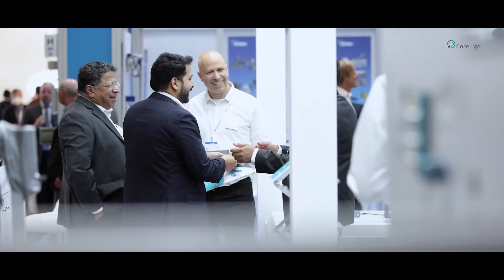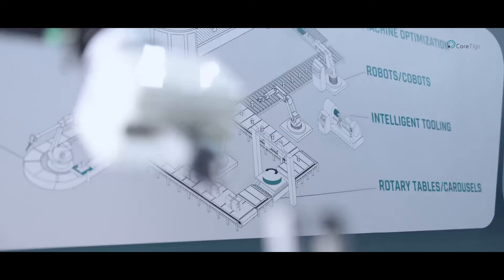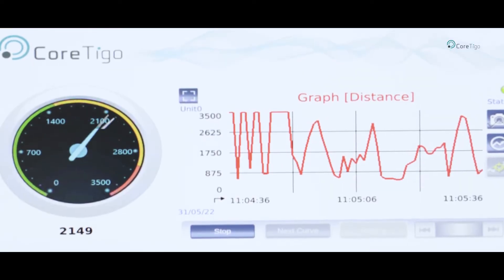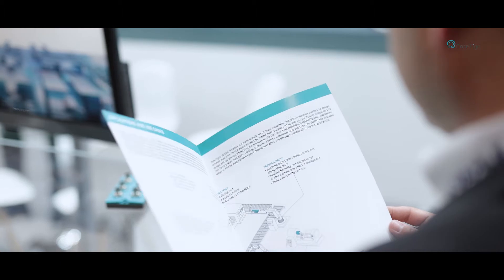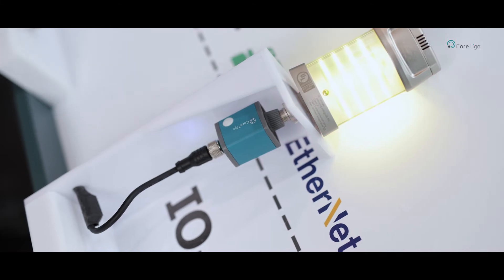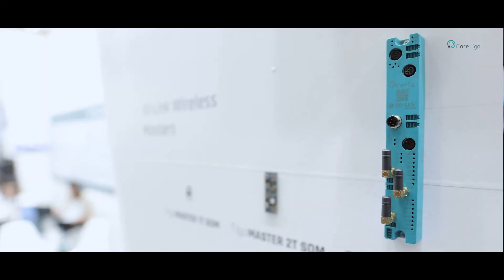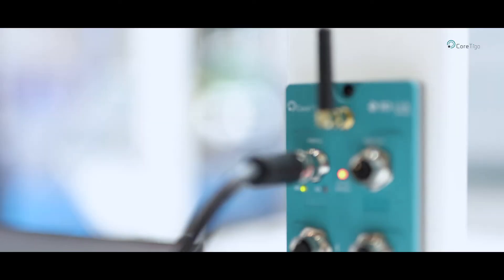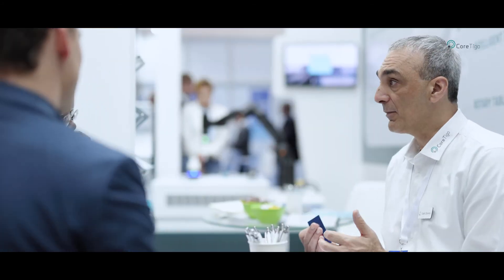CoreTigo Corporate Video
Discover how CoreTigo's IO-Link Wireless transforms manufacturing with sustainability, business intelligence, and increased machine efficiency. Explore diverse applications like intelligent machine tooling, wireless packaging machinery, robotics, and condition monitoring, across various industries. Embrace flexible and faster manufacturing solutions that bridge the gap between capacity and customization. Join the CoreTigo revolution for data-driven insights and predictive maintenance, propelling your factory into the future of Industry 4.0.